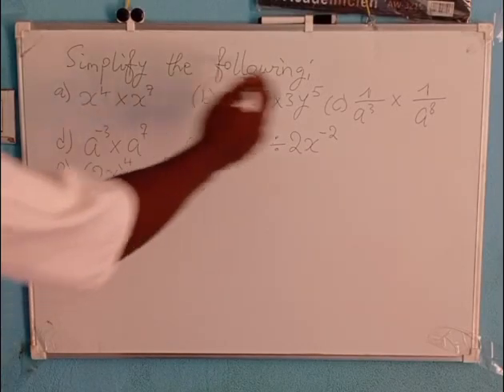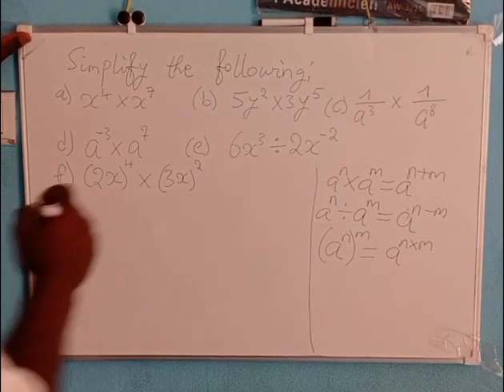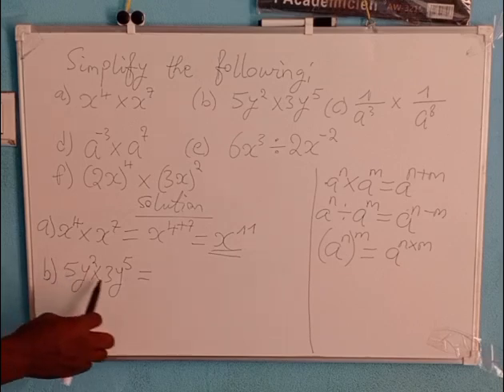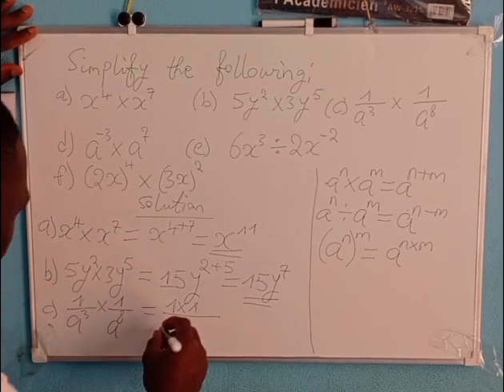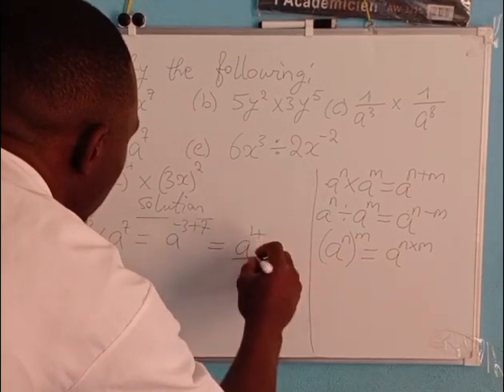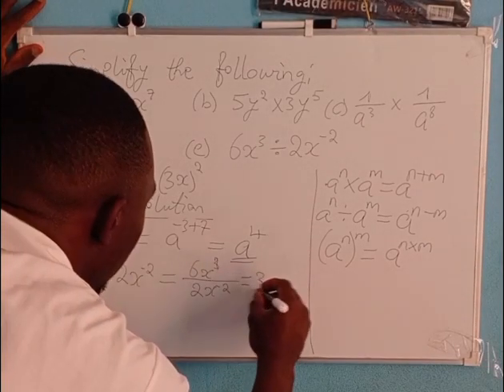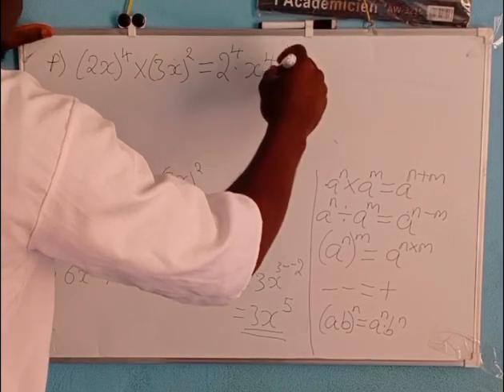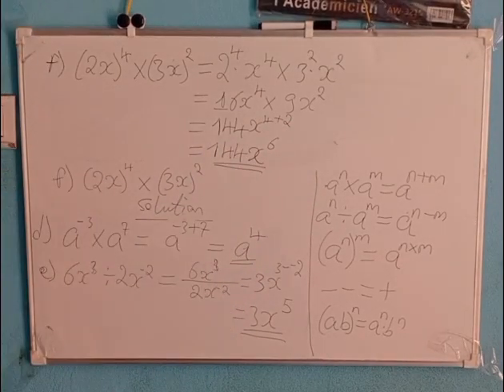Applying the laws of indices to perform simplifications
After watching this video, you would be able to carryout simplification of expressions in index form by applying the laws of indices.

Index Form
Index form, also known as exponential form or power form, is a way of writing numbers or expressions using exponents.

Example
1. 2³ (2 to the power of 3)
2. x⁵ (x to the power of 5)

Key Concepts
1. *Base*: the number being raised to a power
2. *Exponent*: the power to which the base is raised
3. *Index laws*: rules for manipulating expressions with exponents

Applications
1. Algebra
2. Mathematics
3. Science (physics, chemistry, biology)
4. Finance (compound interest)

Rules
1. a^m × a^n = a^(m+n)
2. a^m ÷ a^n = a^(m-n)
3. (a^m)^n = a^(mn)
4. a^0 = 1
5. a^(-n) = 1/a^n

Examples
1. Simplify: 2^3 × 2^2 = 2^(3+2) = 2^5
2. Simplify: 3^4 ÷ 3^2 = 3^(4-2) = 3^2
3. Simplify: (4^2)^3 = 4^(2×3) = 4^6

Tips
1. _Apply rules_: Simplify expressions using laws of indices.
2. _Combine like terms_: Use rules to simplify.